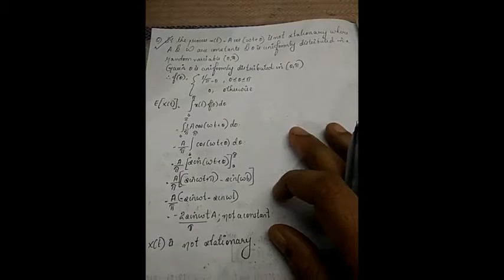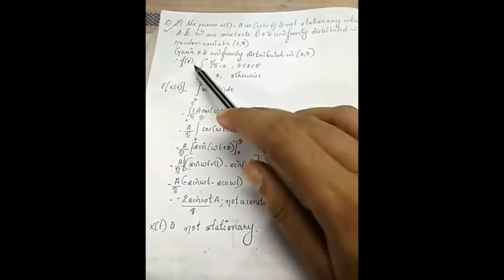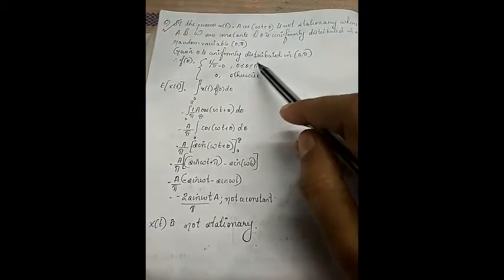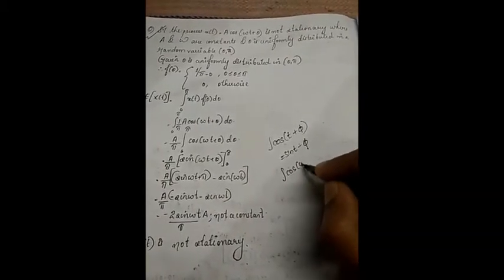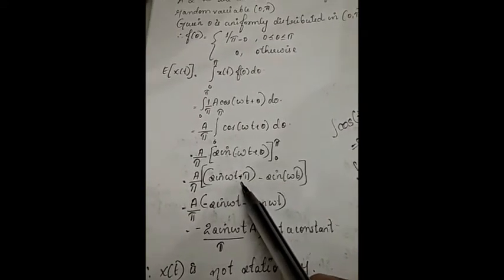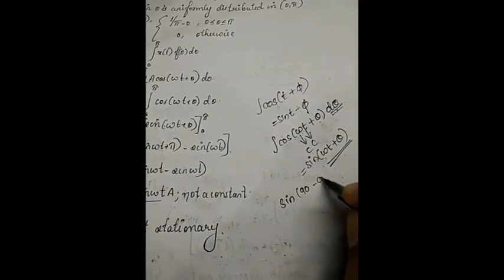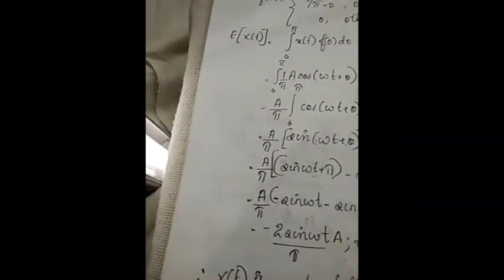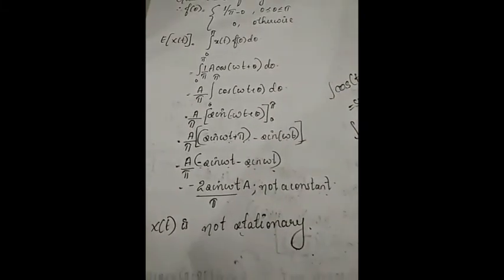S4EC# MA204 # RANDOM PROCESSES -VIDEO 1# FOURTH SEMESTER# KTU#